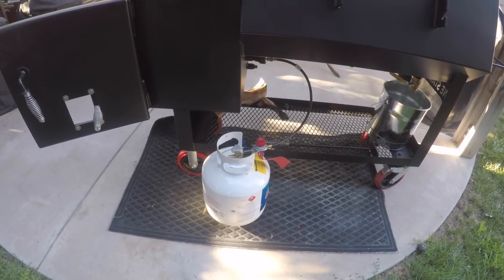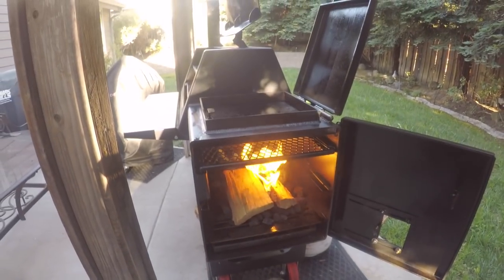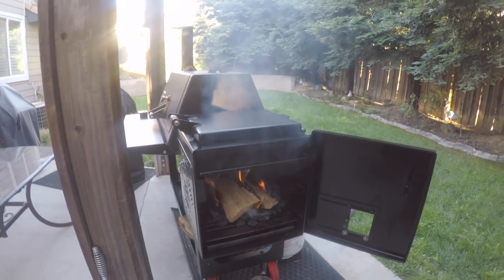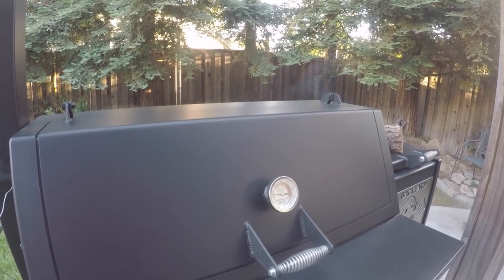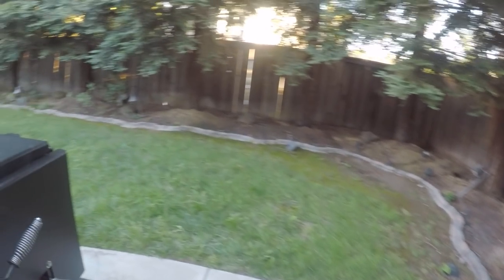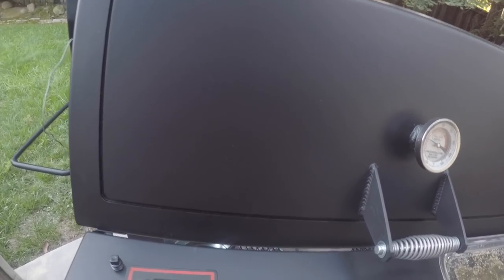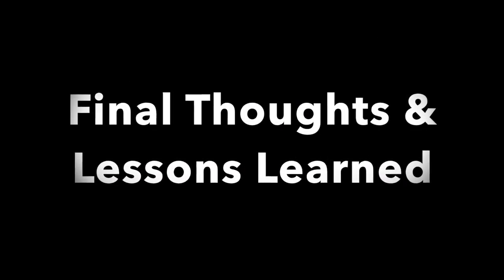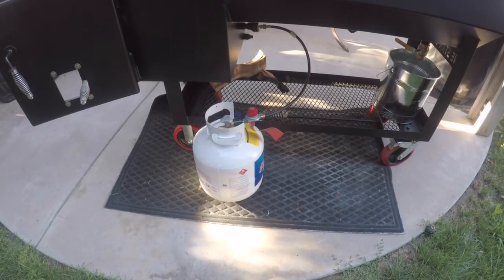Learning How to Use the Gas Log Assist on Lone Star Grillz Offset Smoker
As I continue my journey into smoking with a stick burner, I decided to finally utilize the add-on gas log assist feature on my new 20x42" offset smoker  Lone Star Grillz. I wanted to learn whether it would help me achieve a solid bed of coals faster & more efficiently.

Get your free BBQ temperature guide and learn about the best temperatures to ensure that your food is tender and juicy every time!